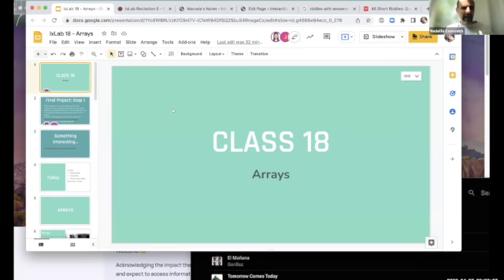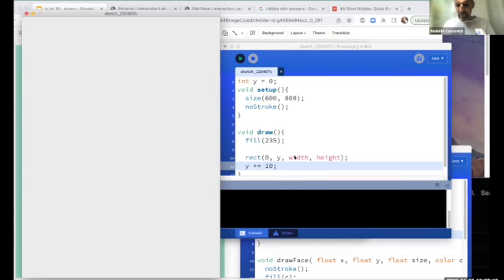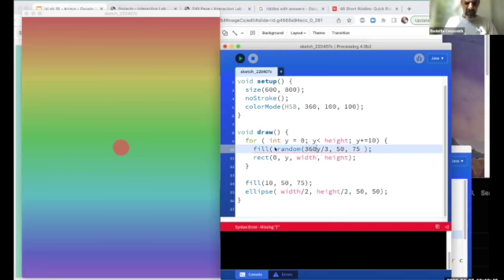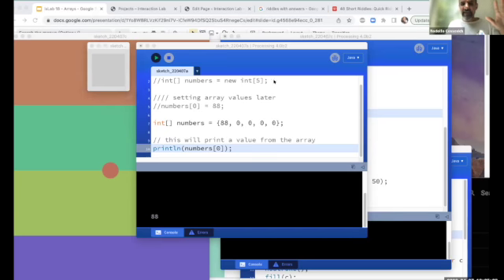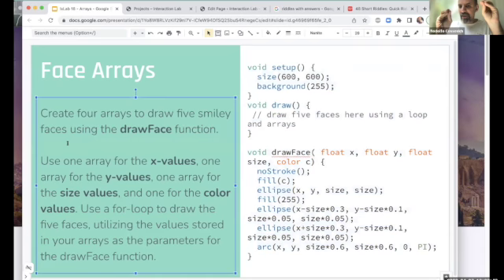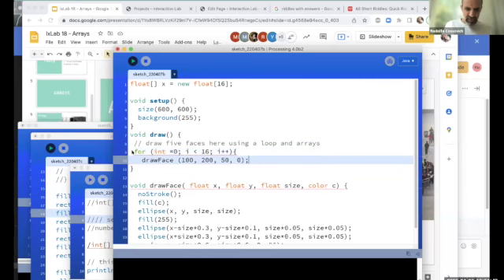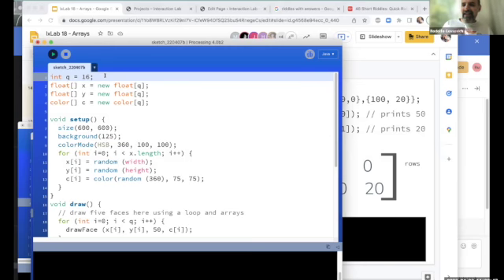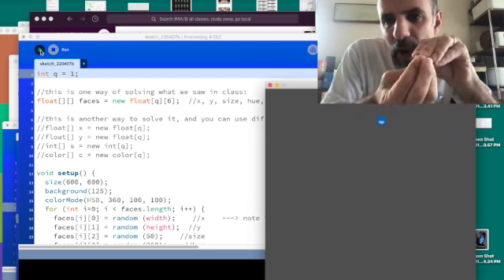Interaction Lab - Arrays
Filmed during the class, with even covid test along the class ;)